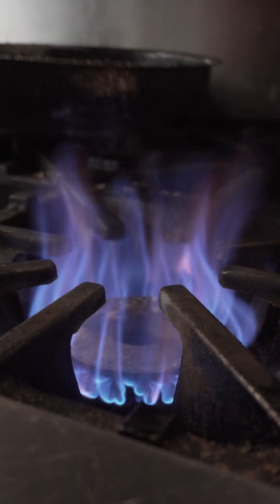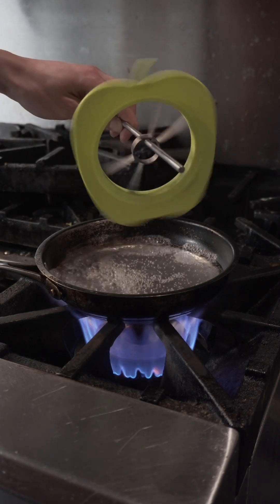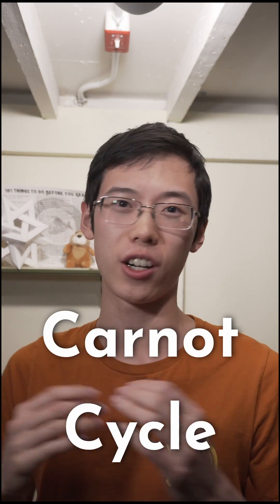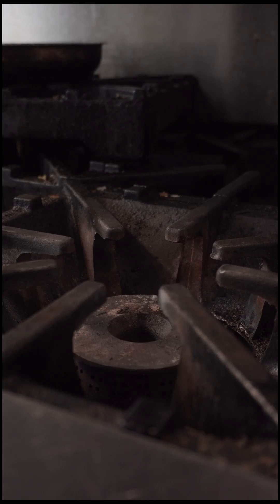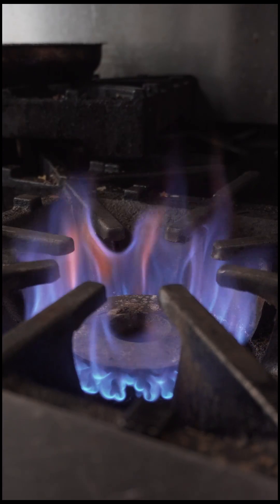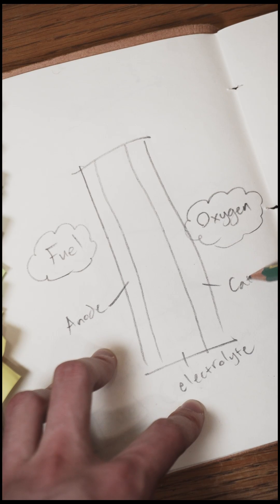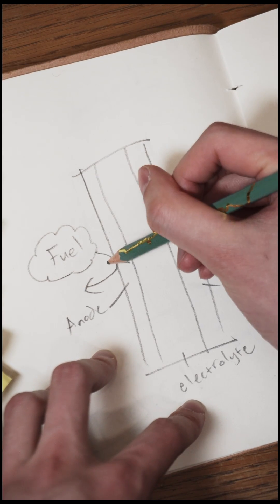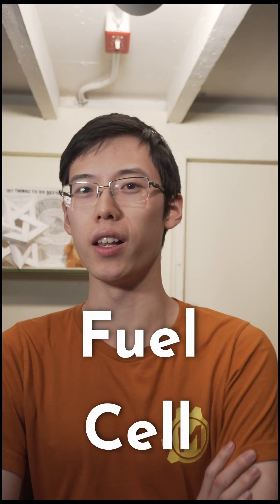Why fuel cells? (1.UAR class project)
How's electricity made? And can we do better?

This is part 1 of a 3-part mini-series. For my class assignment, I decided I'd try to challenge myself to talk about my research in 3 standalone shorts. I've never made this sort of short-form video before, so bear with me I guess?